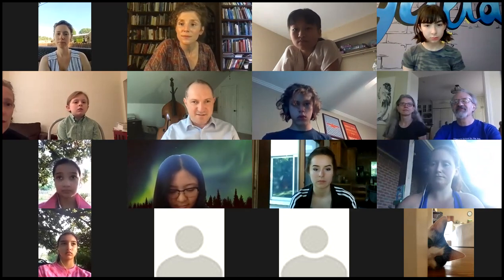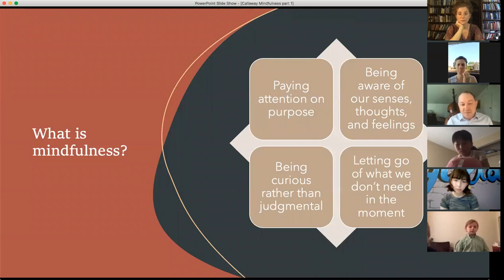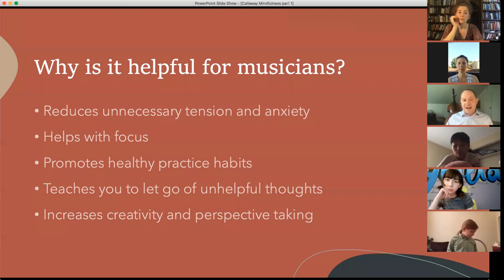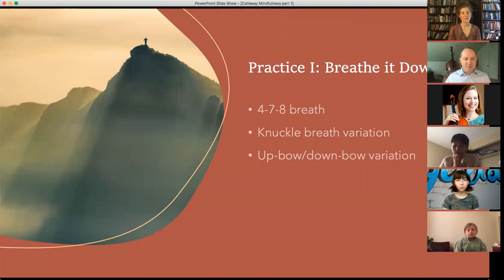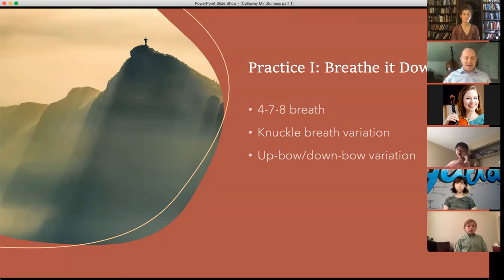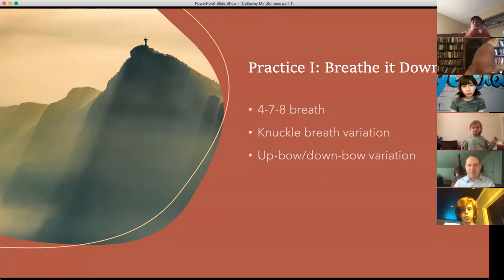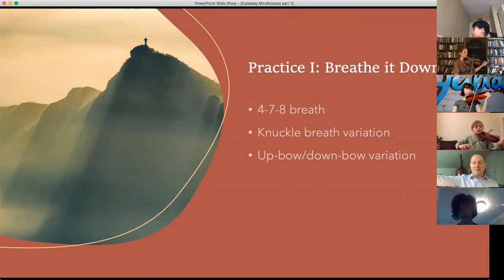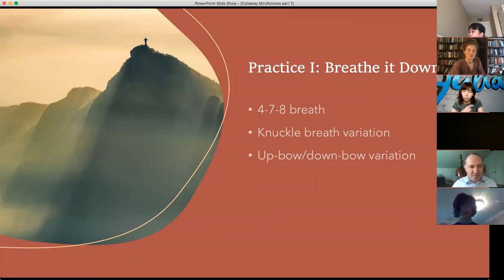MUSIC AND MINDFULNESS with Frank Diaz: Session I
Learn strategies for focus, managing anxiety, and getting rid of unnecessary tension through the practice of mindfulness. Each day of this 5-session course will focus on a new, easy to use technique and skill.